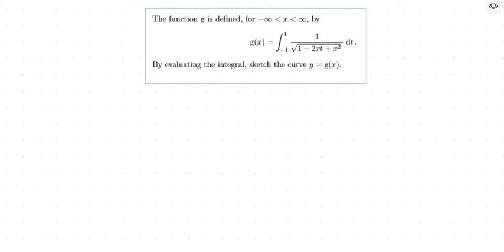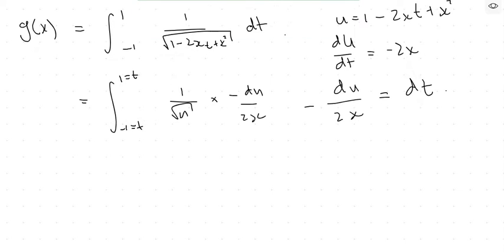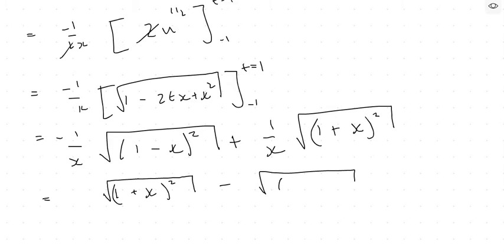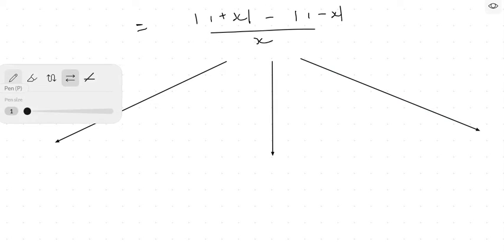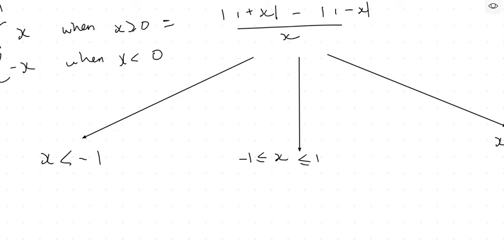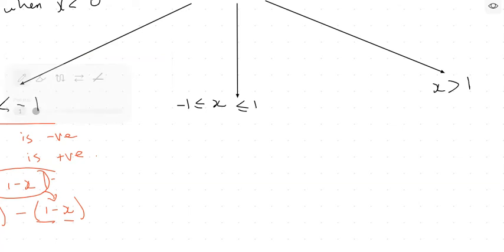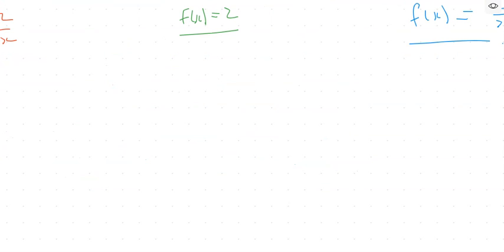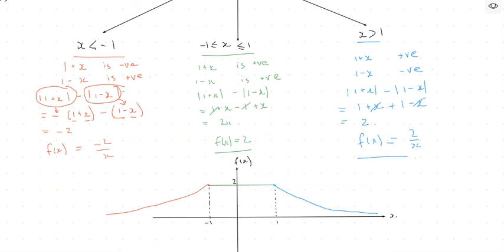STEP I 2015 Question 5 Part 2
Welcome to the fourth video in the 2015 paper, part two.